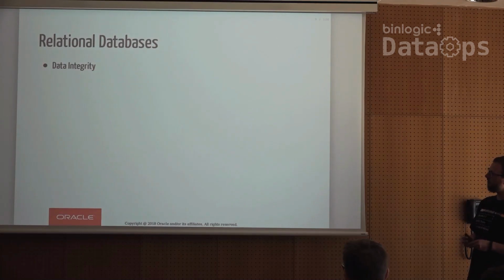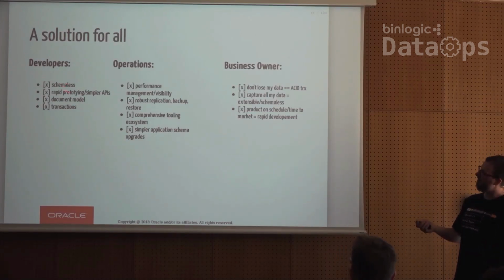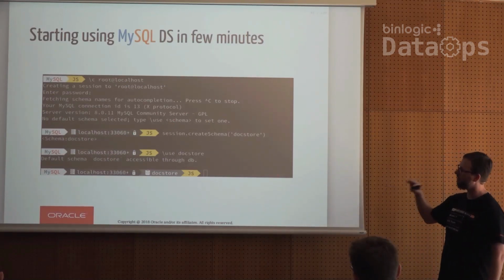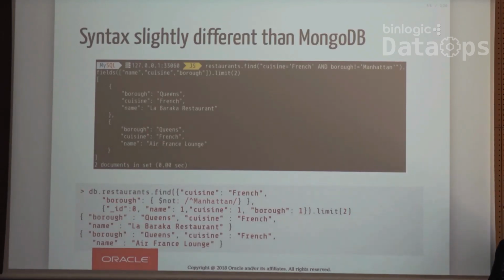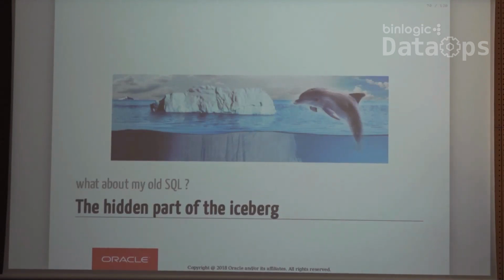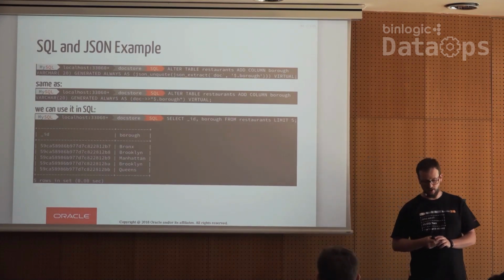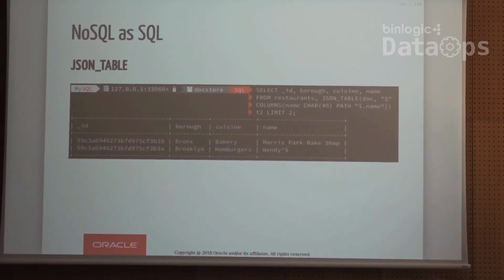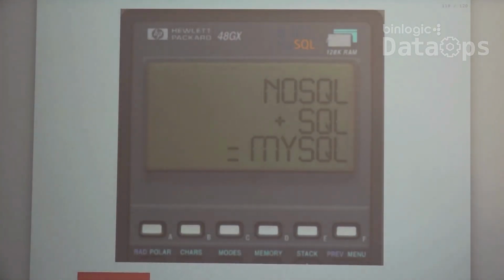DataOps Barcelona 2018 - MySQL 8.0 Document Store: NoSQL with all the benefits of a RDBMS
MySQL 8.0 Document Store: NoSQL with all the benefits of an RDBMS

Starting with MySQL 5.7 a new Document Store feature has been introduced that makes working with JSON documents an integral part of the MySQL experience. The new X DevAPI gives MySQL users the best of both worlds – SQL and NoSQL – and allows an entirely new category of use cases for managing data. It is constantly evolving based on the community feedback and can be run on top of the brand new. By Frederic Descamps MySQL evangelist at DataOps.Barcelona 2018 - June 21 - 12:35 – 13:15